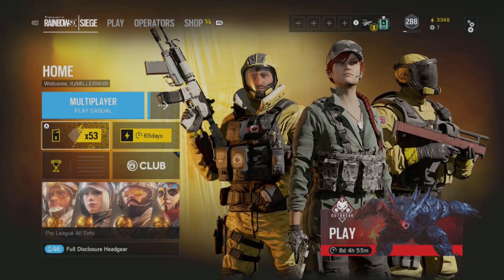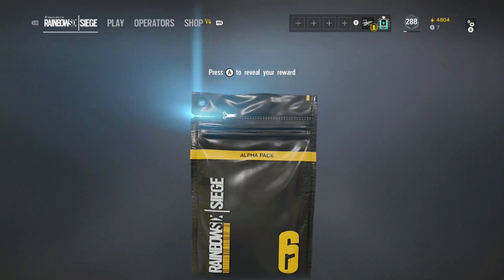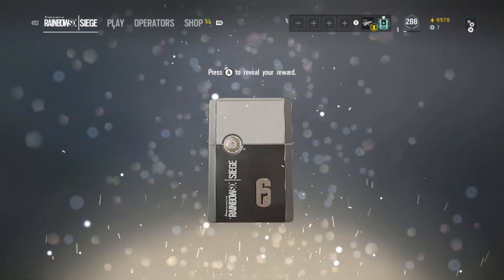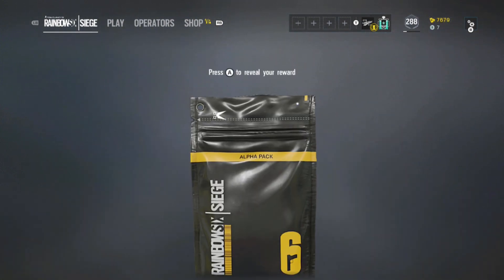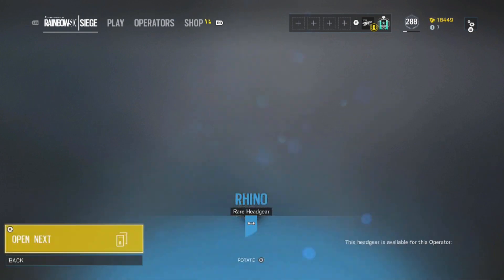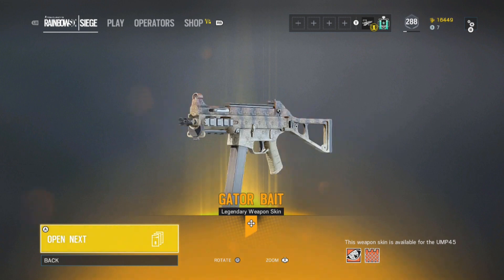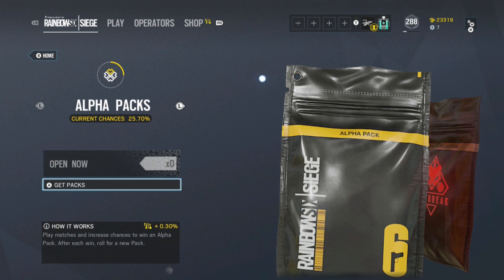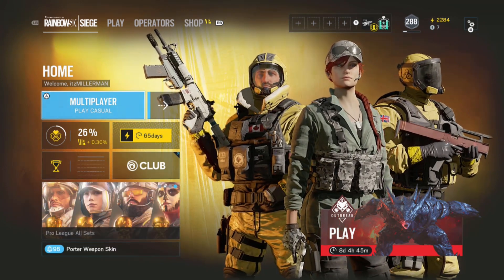50 ALPHA PACK OPENING! - Rainbow Six Siege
Official Twitter & Snapchat - MillerTvGaming